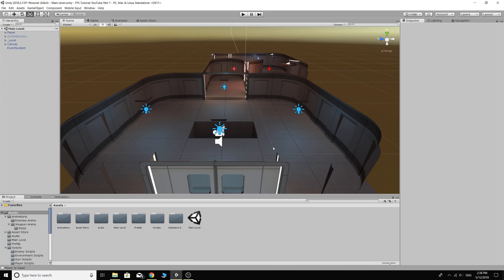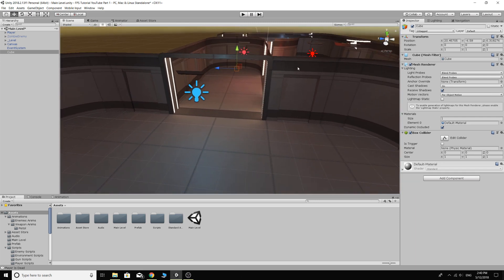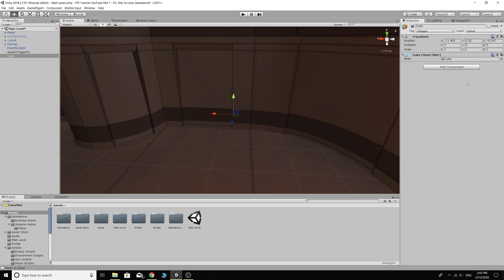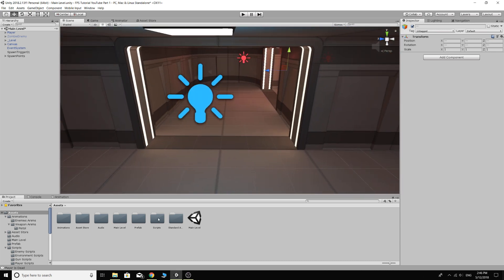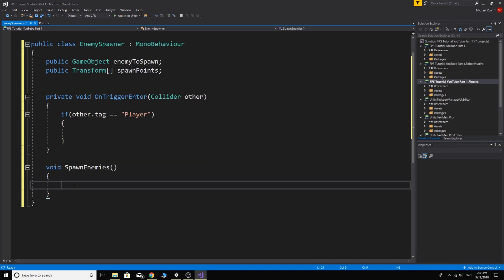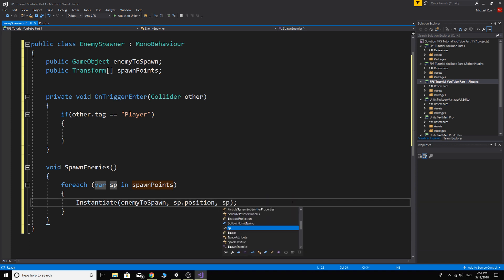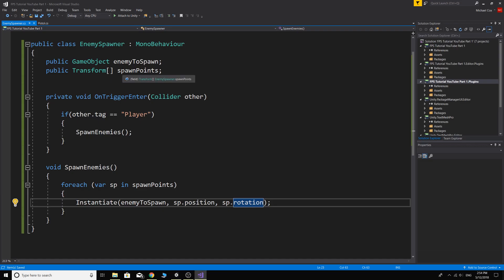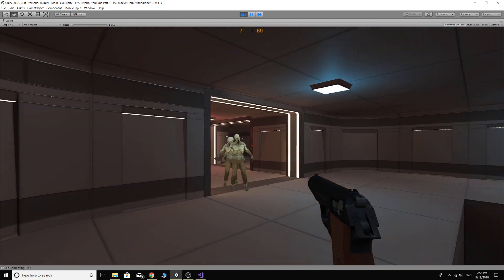Unity FPS Tutorial C# Part 13 - HD - Spawning Enemies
In part 13 we set up the base of our enemy spawner system that we can add to and customise.  I also show you some handy tips with unity.

I currently don't make any revenue for making these tutorials.

BTC: 3KeKAYLnei3Bekmd6jynndHKvzZLFsE22F
ETH: 0x7CB78D16Ae8B5f36AFAd10A856cEA8E46e8eaa52
LTC: LaDFZX6KWMtMmLi8VSAXpm1Wnr3zMptDHv
ZEC: t1XDQ1qamkGoCYNMhcqq3vfVzp73Fi4PrJr
DSH: XjChqUSAaM1rkWdpiFK16NEjLbhBZapVPz
DGE: DEqcrJwnYZxZLKkgSrEZkrHsCc9ffnLw7G
BAT: 0x843561e75678bb066dbe1c4ebe372880ae50652e
WAX: 0x843561e75678bb066dbe1c4ebe372880ae50652e
MGO: 0x843561e75678bb066dbe1c4ebe372880ae50652e